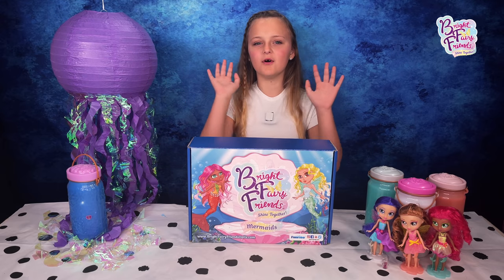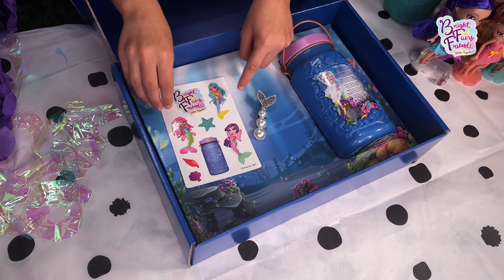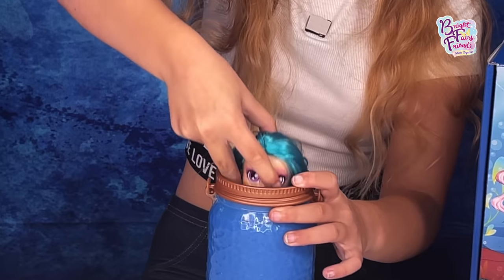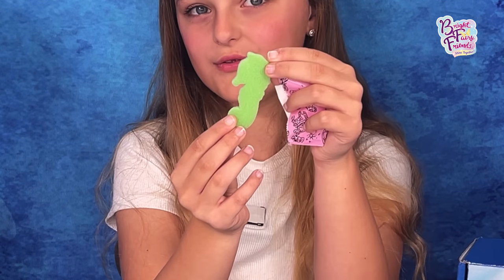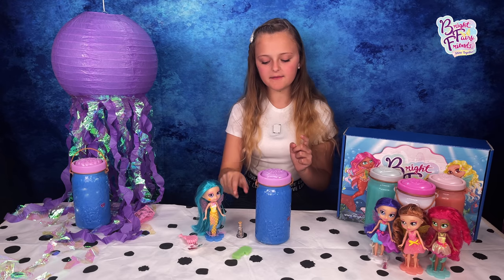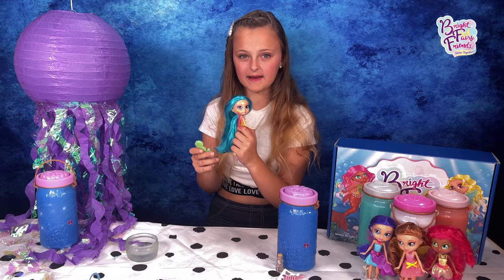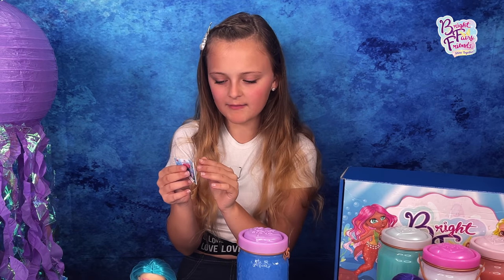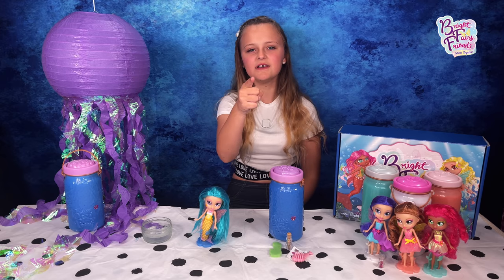Jessica and the Bright Fairy Friends Mermaids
Having met some Bright Fairy Friends before Jessica was very excited to meet the all new Mermaid edition. The jars they all come in are super special because they sparkle bright.
Jess loves being in the water so would've the chance to be a real mermaid.

Would you prefer to be a fairy or a mermaid? Let Jess know on her other social platforms

If you want to see more Bright Fairy Friends content you can check out their Youtube Channel:
mE1bmwgVwJLQectQ